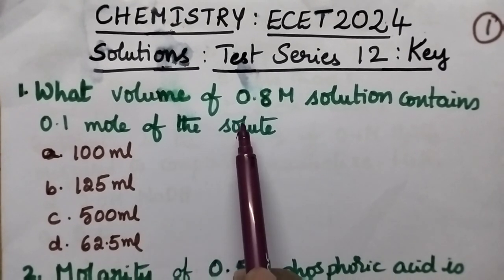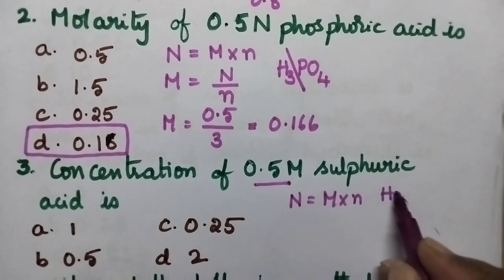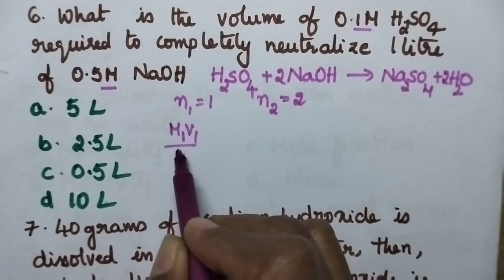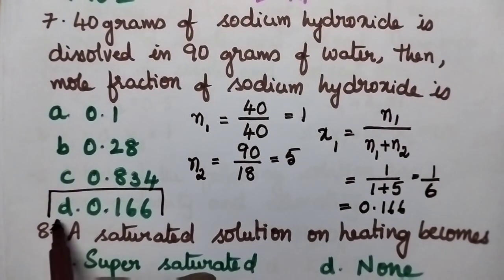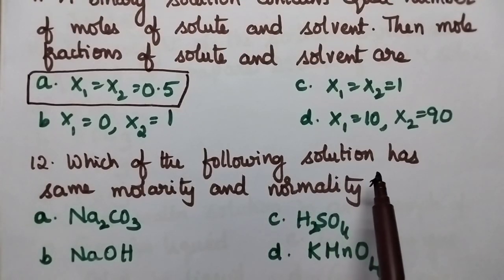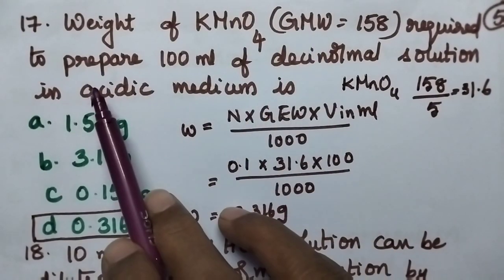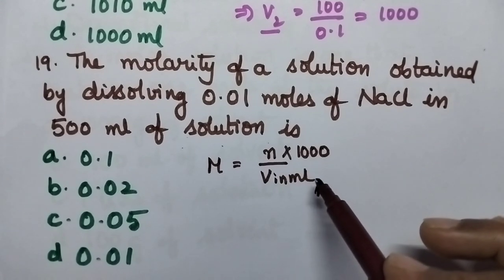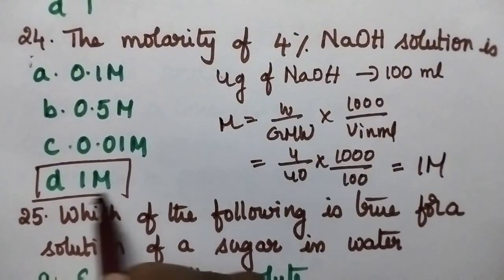Test series 12Key#ECET# solutions